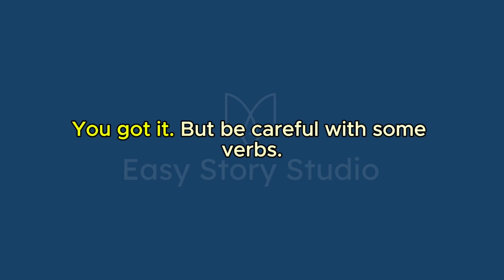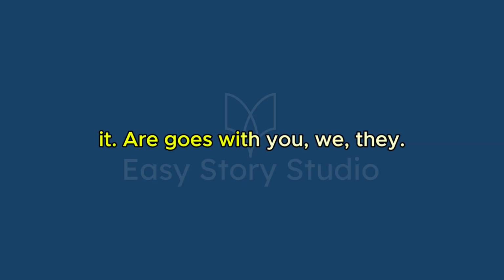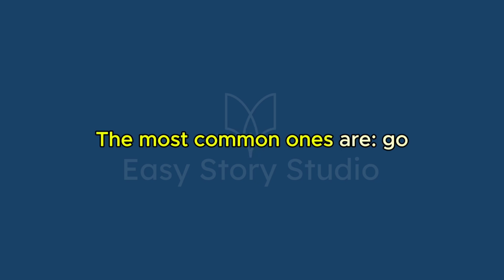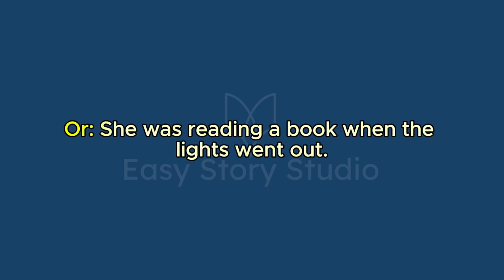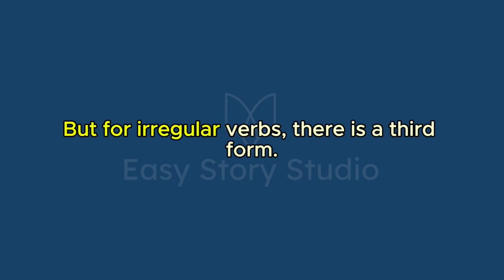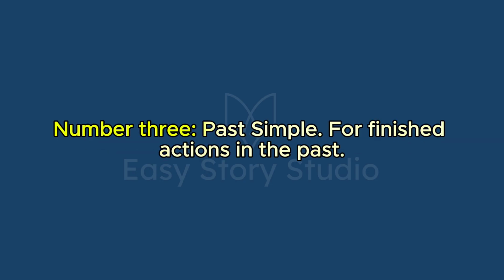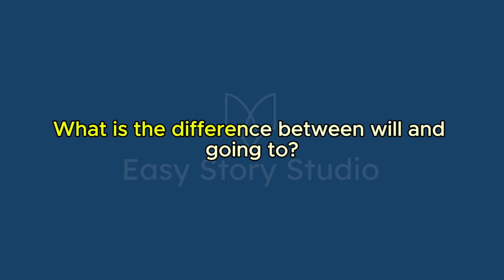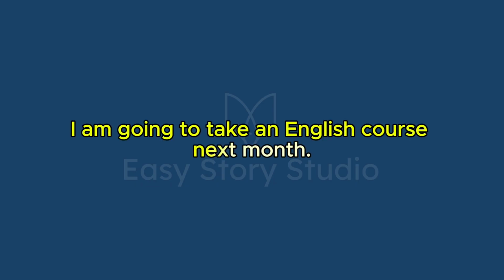Master English Tenses | Simple English Podcast for Beginners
Improve your English listening practice with this easy English story for beginners! Today, Emma and Jake explain all English tenses in a simple, fun way. Learn English through stories as we cover the Present Simple, Present Continuous, Past Simple, Past Continuous, Future Simple, and Present Perfect. This daily English conversation practice helps you learn English grammar naturally. In this easy English lesson, you will hear natural pronunciation at a comfortable pace, perfect for A1-A2 learners. Whether you want English stories for beginners or comprehensible input English, this podcast makes grammar easy.

Speaking English
English Fluency
English
English Podcast

english podcast for IELTS
english podcast
bbc learning English
learn English